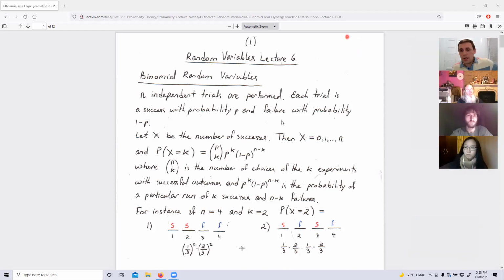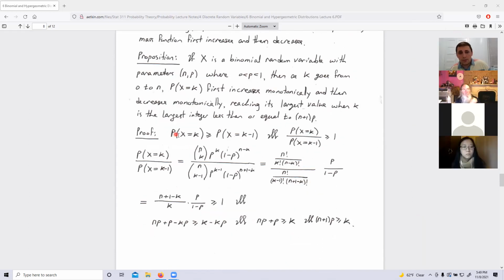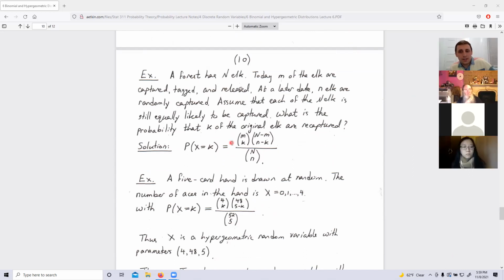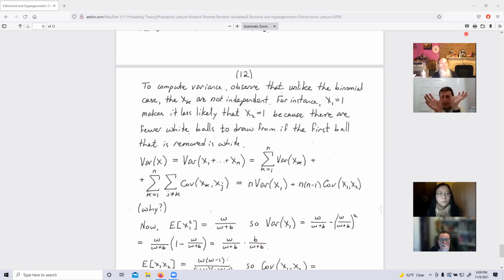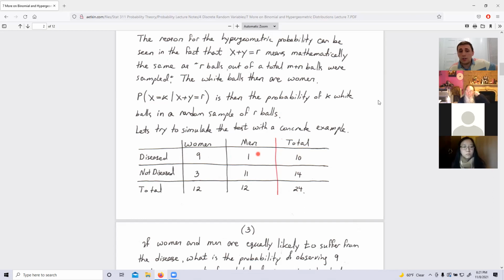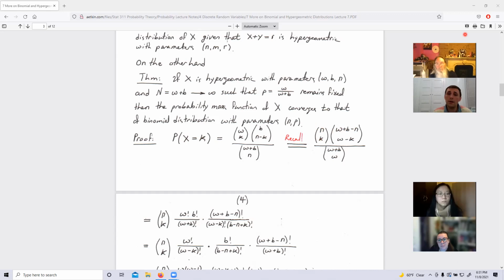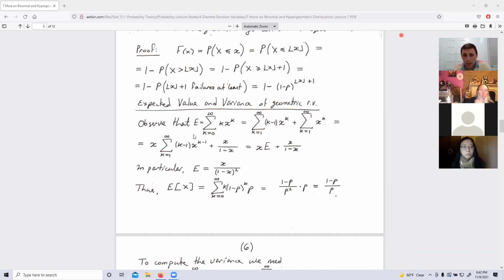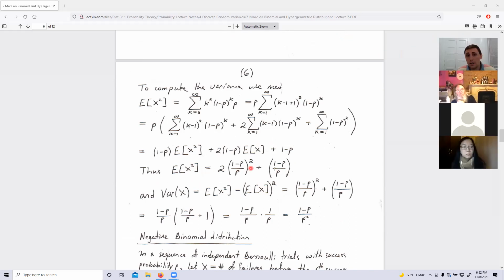F21 Probability Lecture 20: Properties of Binomial and Hypergeometric Distributions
This video compares two distributions that arise from describing two very similar processes.